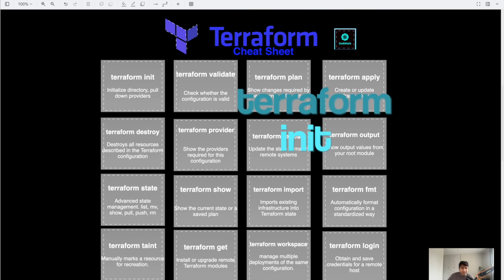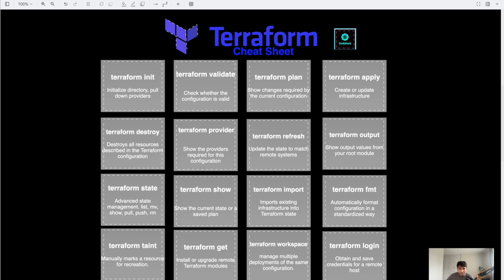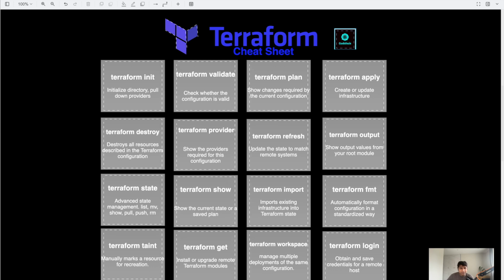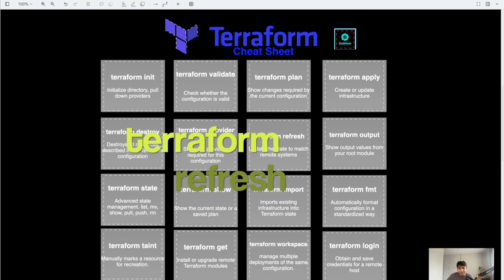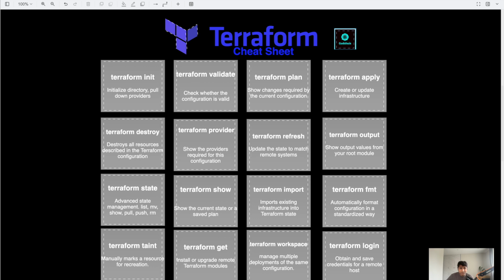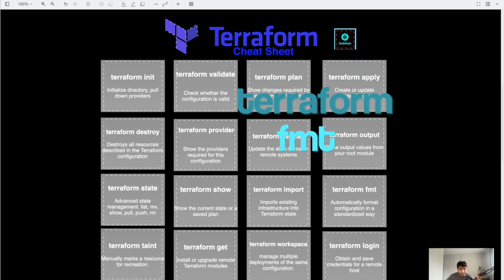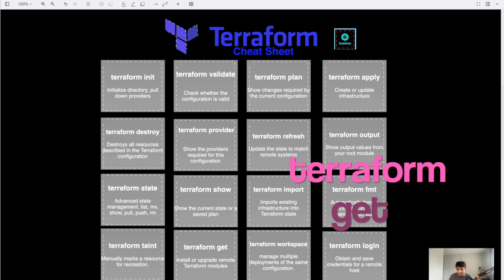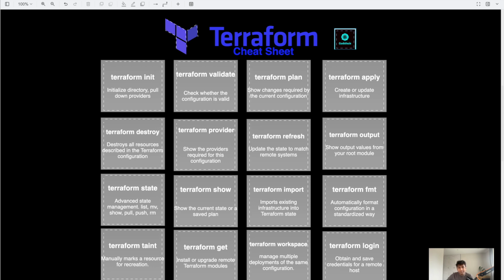Terraform Cheat Sheet (With Humor) – All CLI Commands Explained for DevOps & Beginners!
🛠️ Tired of forgetting Terraform commands?
In this video, I walk you through a fun and interactive cheat sheet for the most-used Terraform CLI commands, from init to login.

Whether you're a DevOps pro, a cloud beginner, or someone who accidentally destroyed a VPC on a Friday afternoon 😬—this one’s for you.

🎯 We’ll cover:

    terraform init, validate, plan, apply, destroy

    provider, refresh, output, state, show

    import, fmt, taint, get, workspace, login

💬 With humor, real-life analogies, and practical use cases to make each command unforgettable.

🧪      Terraform beginners

    Cloud architects

    People tired of reading boring docs 😴

📢 Drop your Terraform horror stories in the comments below—let’s laugh and cry together 💻🔥